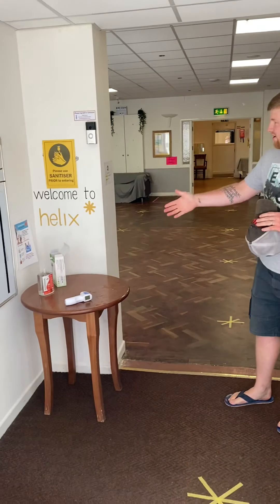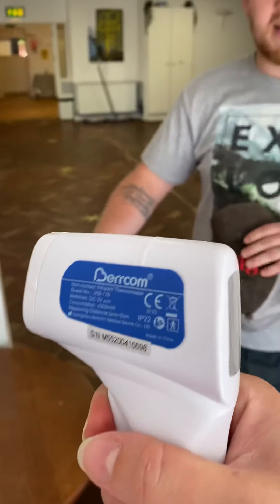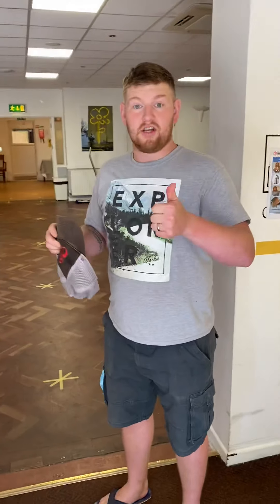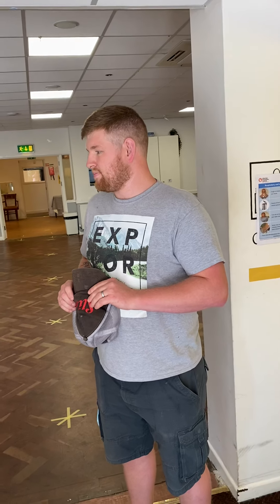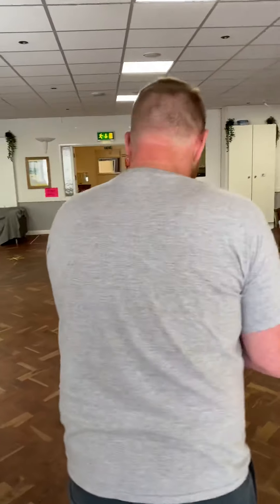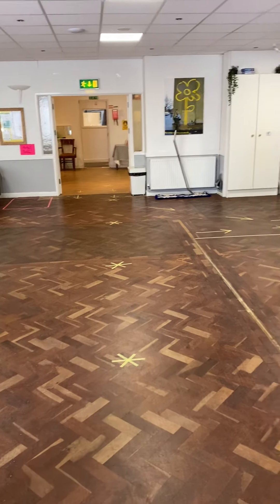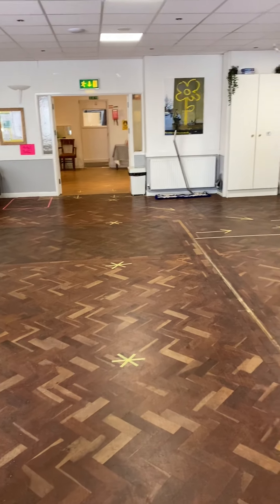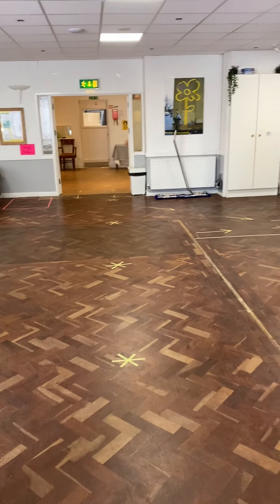What's new at Helix?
We've put some measures in place to help us social distance when we can all be back together - join Matt for a tour of the building! We can't wait to see you all again 🤩